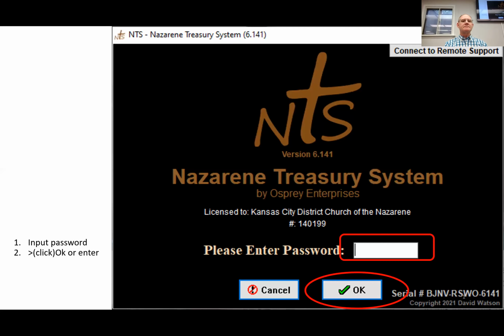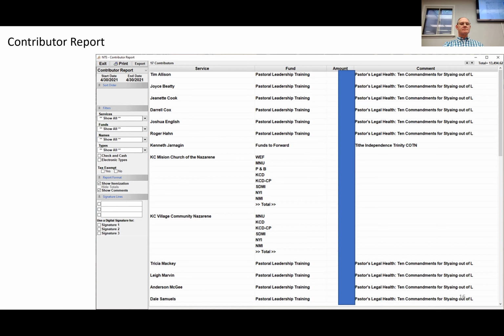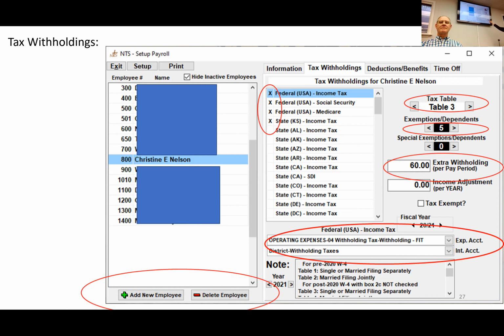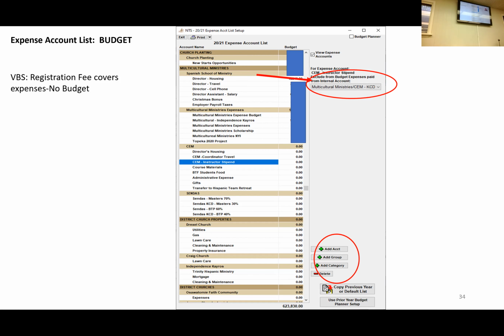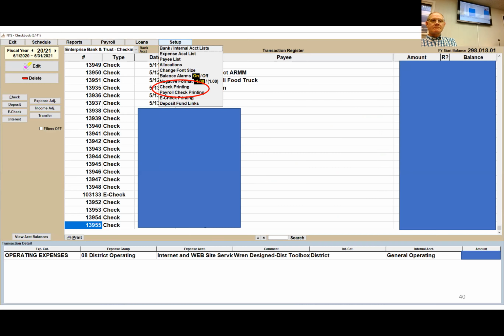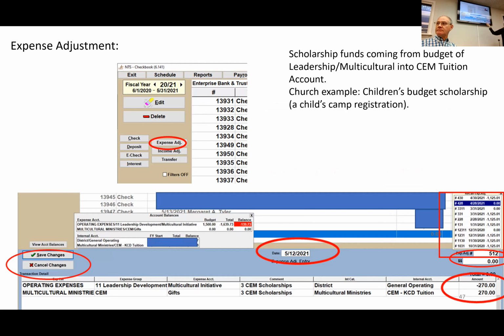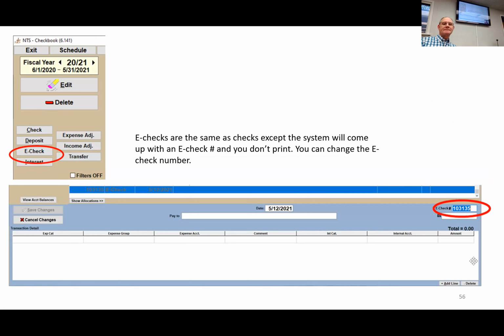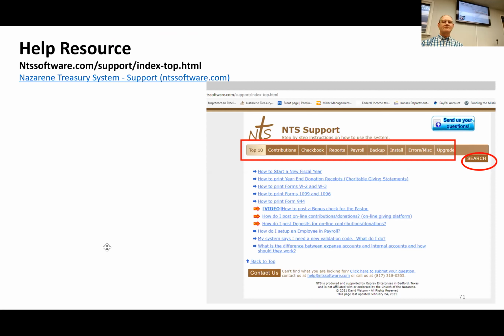Zoom NTS Training 5.18.21 for District Treasurers